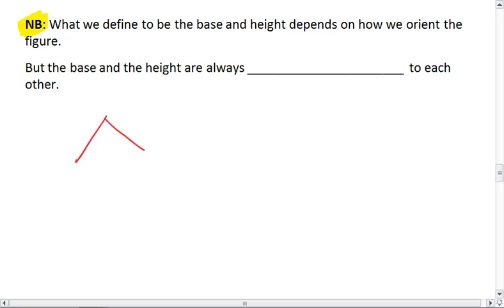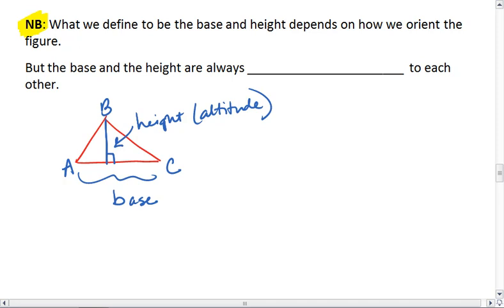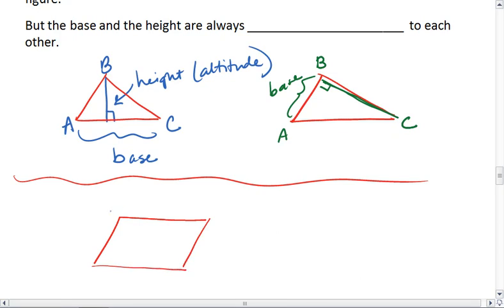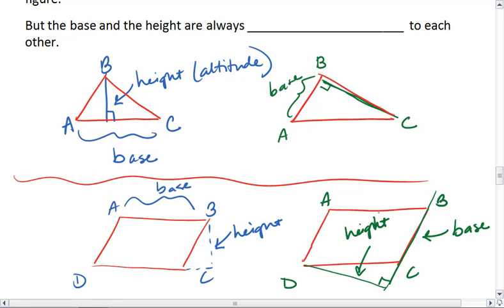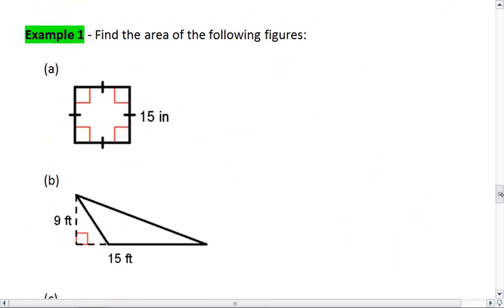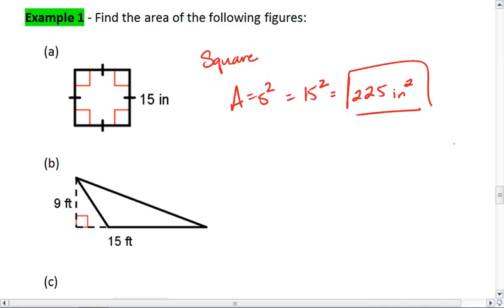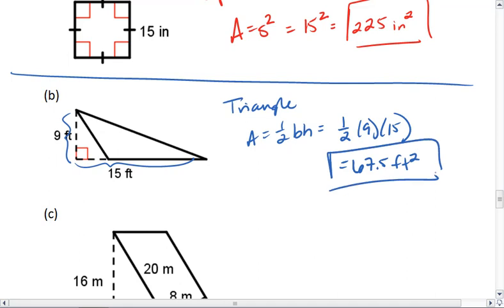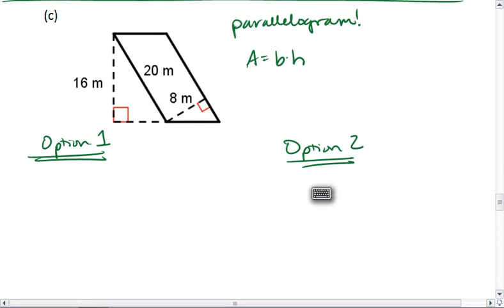Geo 11.1 (3 of 4) Finding Area Example.mp4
Examples of working with area in squares, rectangles, triangles and parallelograms.